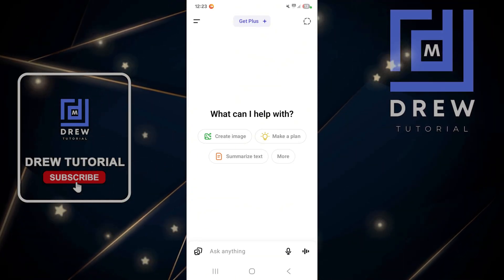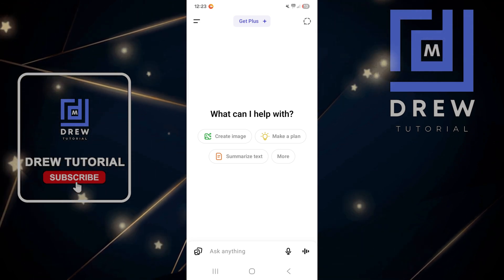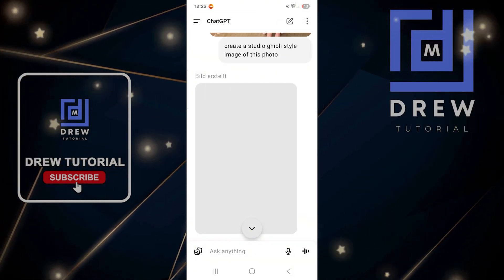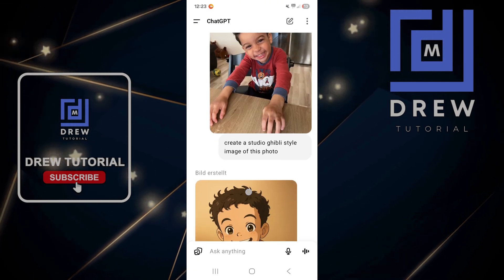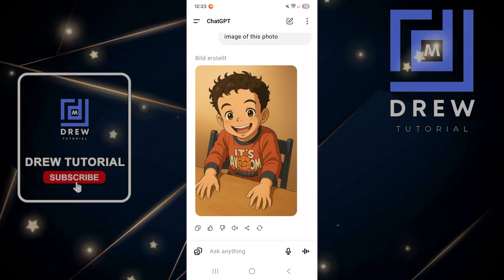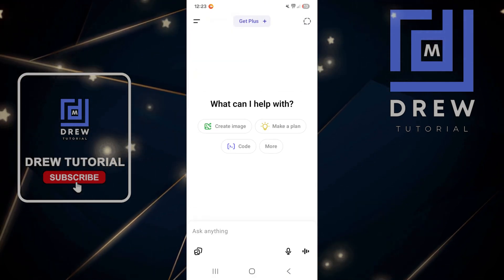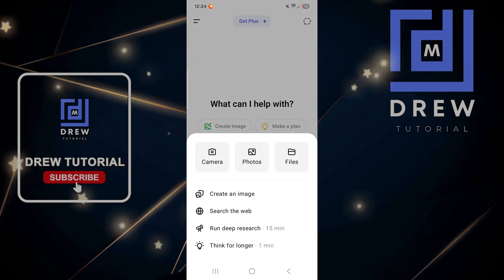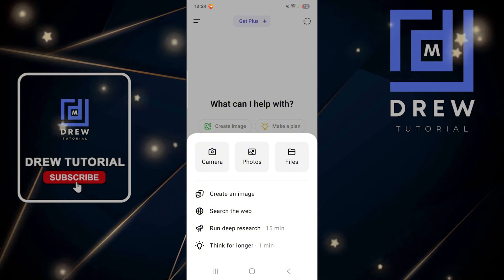How to Upload Images to ChatGPT App on Your Phone (Step-by-Step Tutorial)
Want to know how to upload a photo into ChatGPT on your phone? This step-by-step tutorial shows you exactly how to use the image upload feature in the ChatGPT mobile app on both iPhone and Android.

📸 With this guide, you’ll learn how to:

Upload pictures to ChatGPT in seconds

Use the image input tool to ask ChatGPT questions about your photos

Navigate the photo upload interface in the ChatGPT mobile app

Get smarter results with multimodal inputs (image + text)

🚀 Whether you're a ChatGPT Plus user or using the free version, this tutorial will help you unlock the full power of visual AI with ease.

🧠 Ideal for creators, students, and tech users looking to level up their ChatGPT skills on mobile.